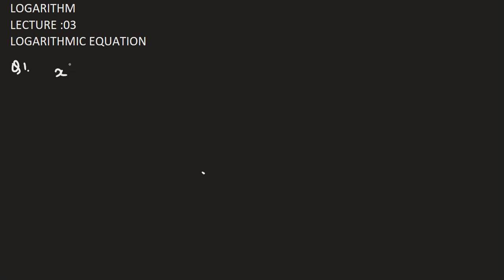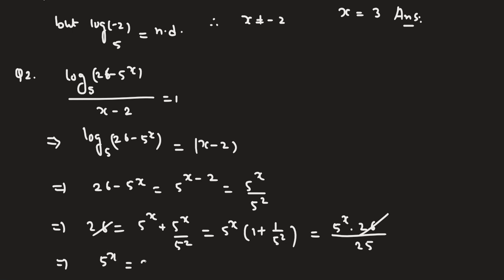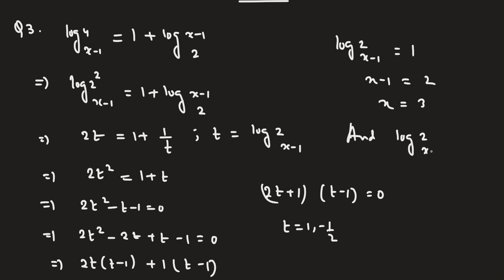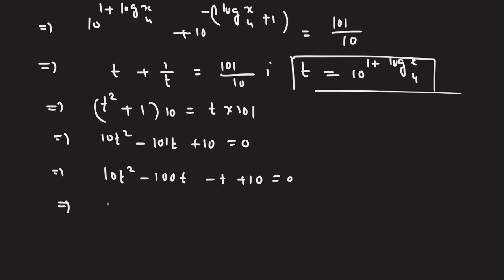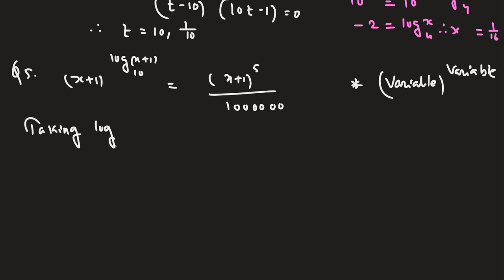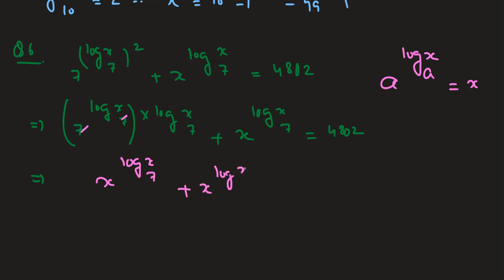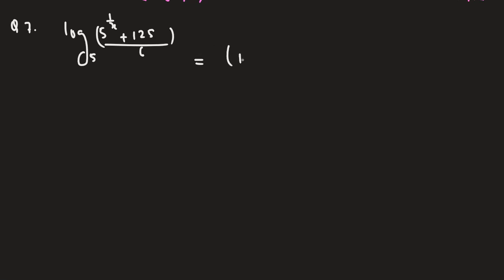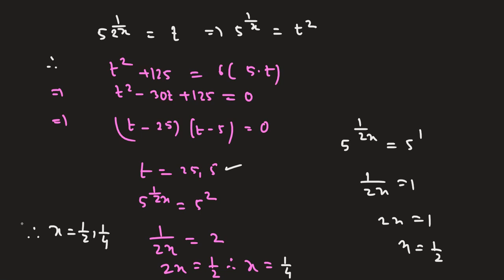"Mastering IIT JEE Math: LOGARITHMIC EQUATION -LECTURE 03 Explained"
Welcome to MATHS ACADEMY In this video, we dive deep into the world of IIT JEE mathematics, providing you with a comprehensive understanding of LOGARITHM Whether you're a JEE aspirant, a math enthusiast, or someone looking to strengthen their math skills, this video is tailored to help you succeed.